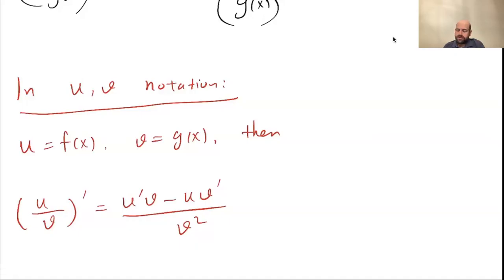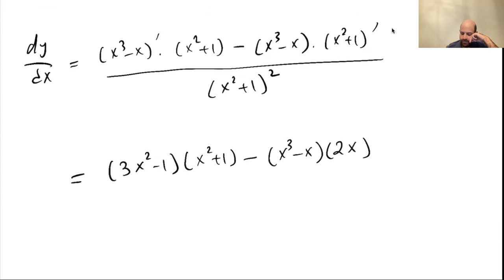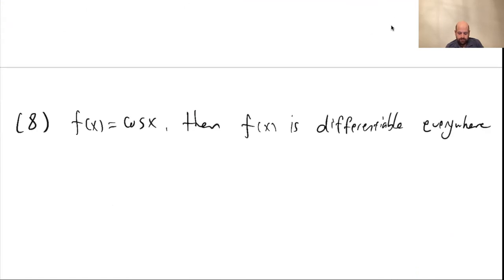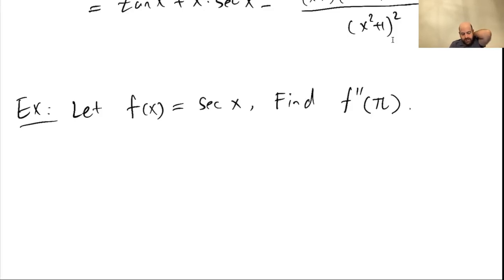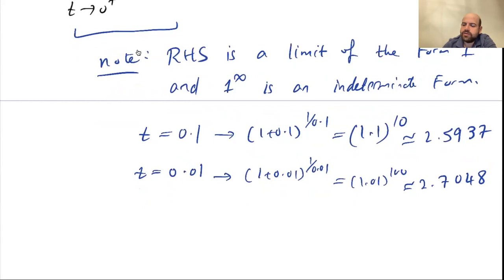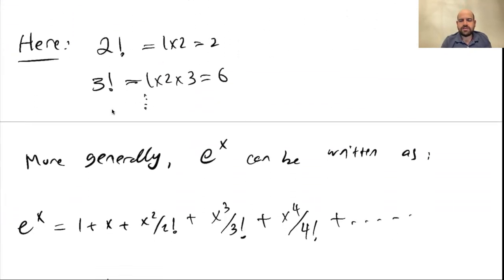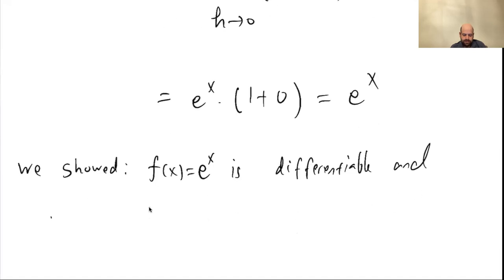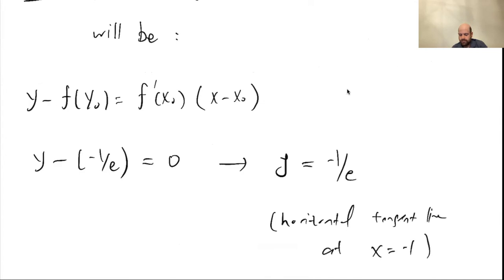Lecture 9 (Calculus I for Science)-part 2